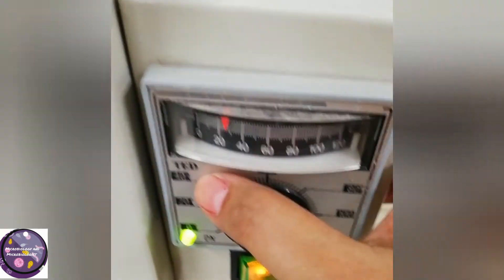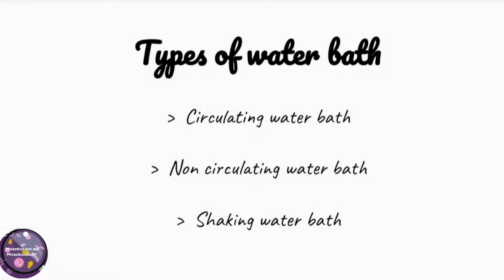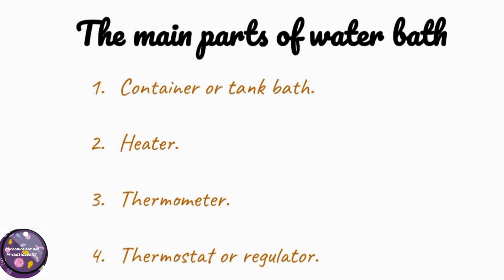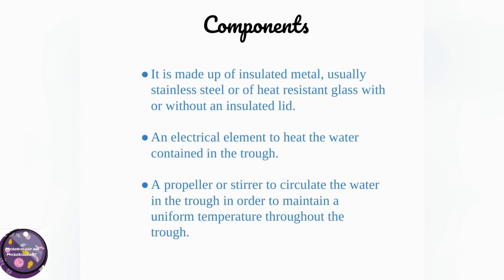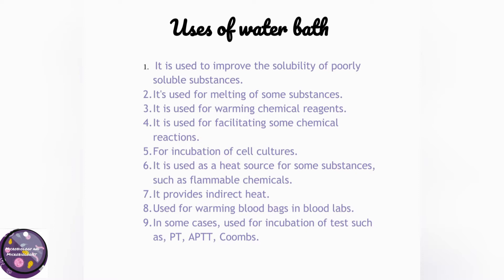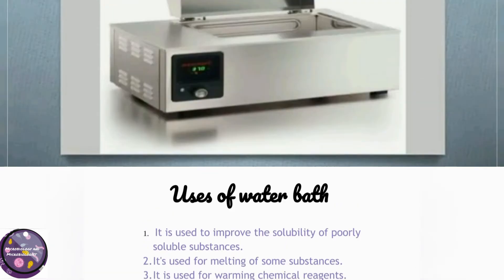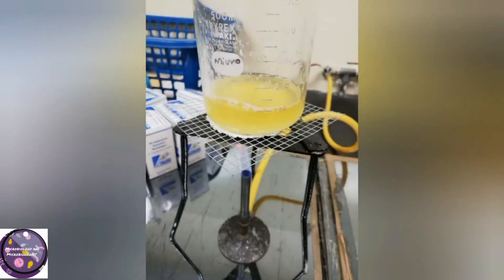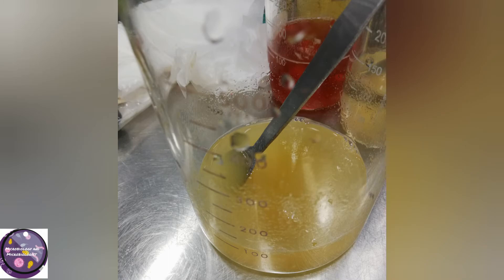Water bath| Definition | Types of water bath | In-house verification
Water bath is an instrument we use in chemical and microbiology lab. If we are using any equipment for analytical purpose we must verify it.

Here in this video we are sharing you the in house verification method of water bath so you may learn how you can verify your water bath by using simple devices.